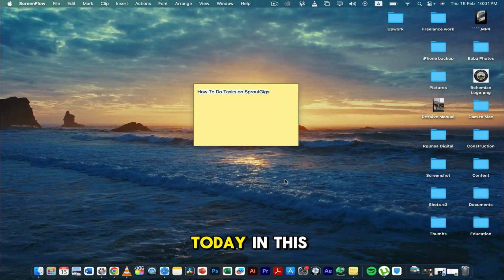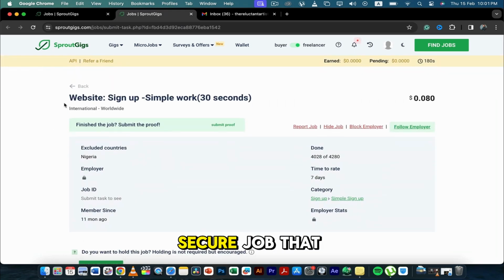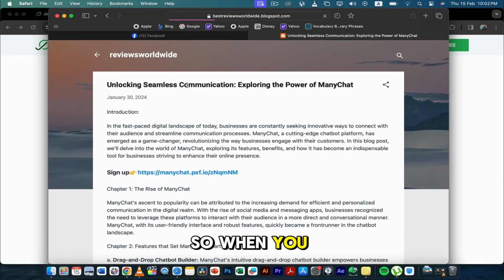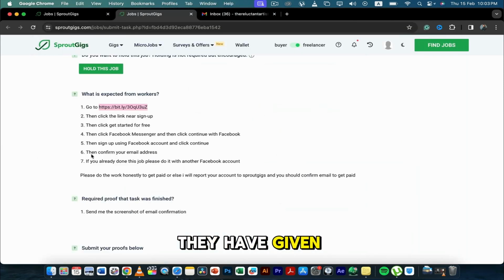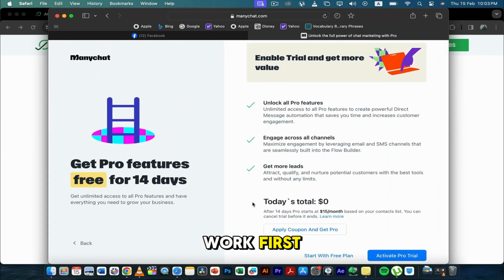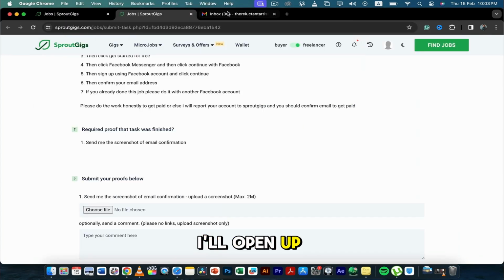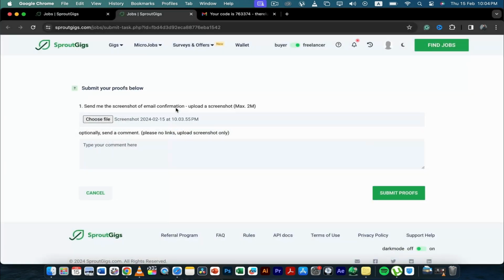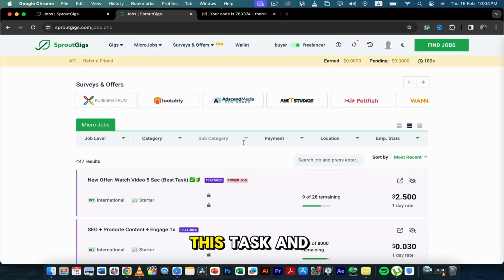How To Do Tasks on SproutGigs (step by step)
How To Do Tasks on SproutGigs step by step tutorial